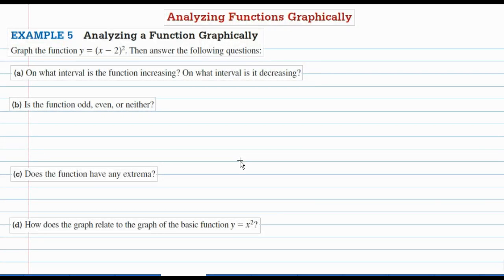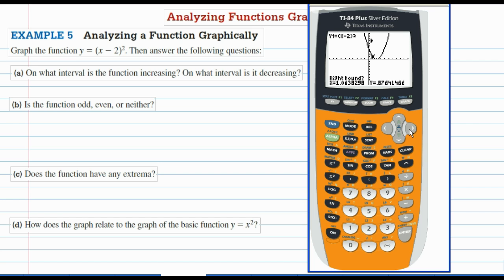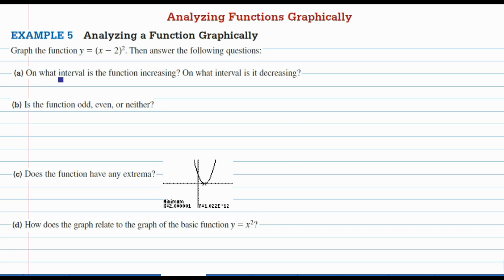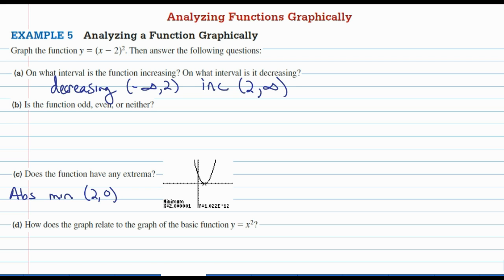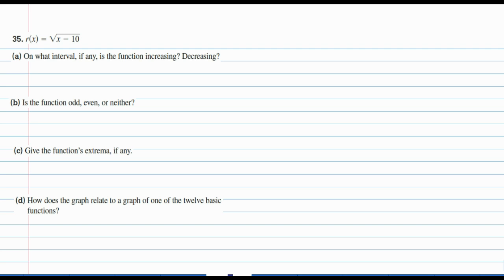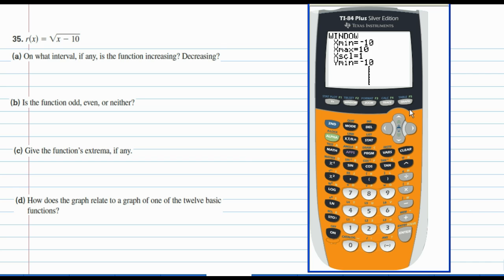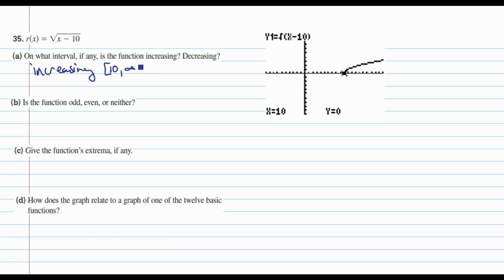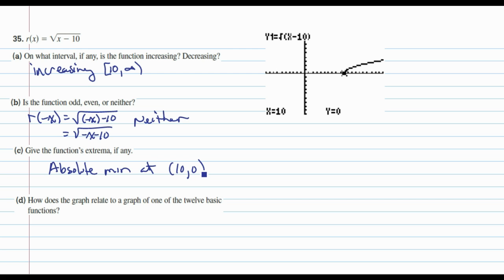Precalc 1 3 ex 5